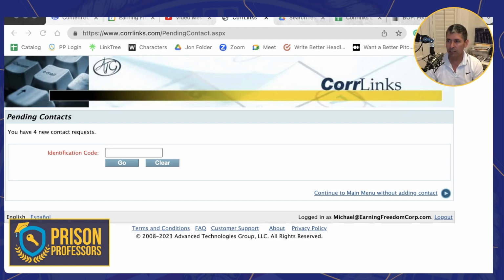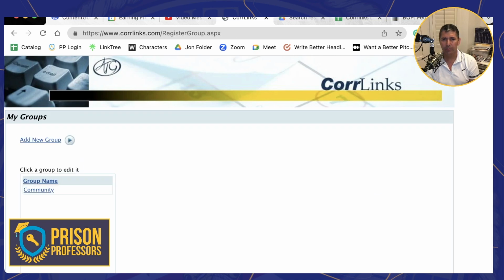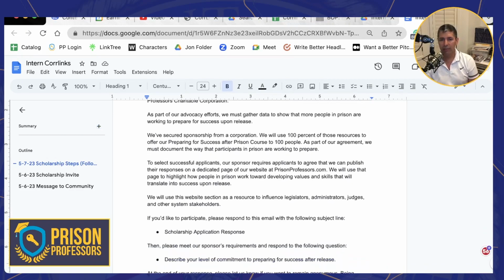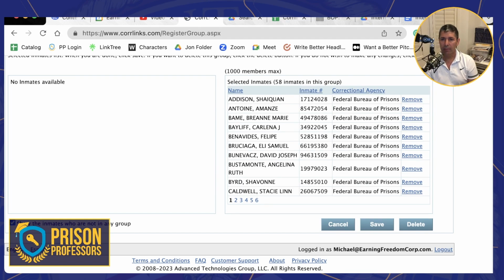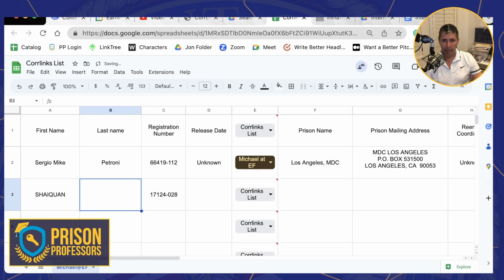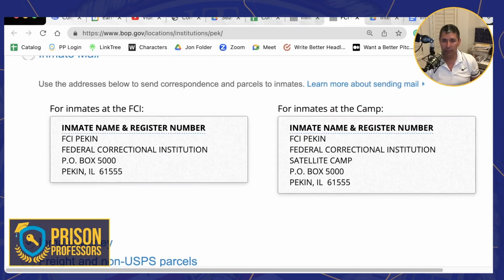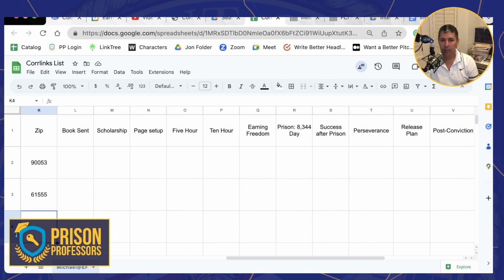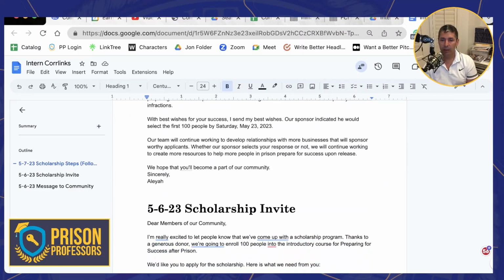Creating Scholarship Process with Corrlinks for People in Federal Prison (05-/07/23)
Separately:
On behalf of Prison Professors, I’d like to send a separate message. My name is Michael Santos and I thank you for your interest in our work.

Since I served 26 years in federal prison, I understand the urgency of making decisions, with good information. For that reason, I’ve written books and courses to provide resources for people can use as they’re preparing for better outcomes in court, sentencing, or prison. You can find those books and courses at the following links:

I hope these resources are helpful to you.

I will respond to your comment as soon as I can. Please understand that my role is to create content to change the outcomes of the system as a whole. If you want to hire one of our mitigation experts, use the following link: